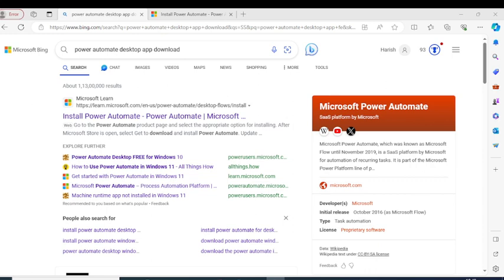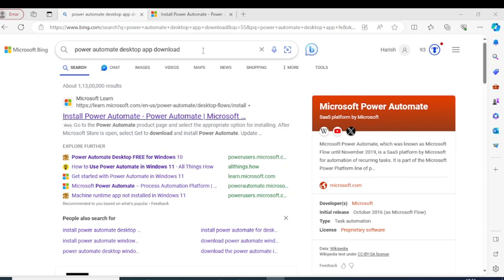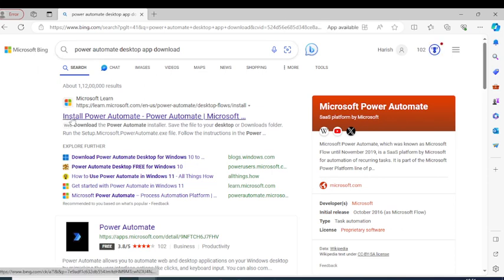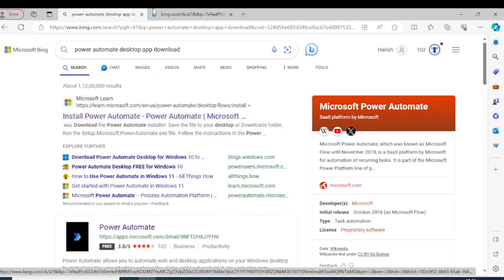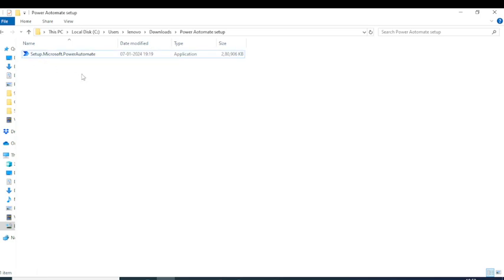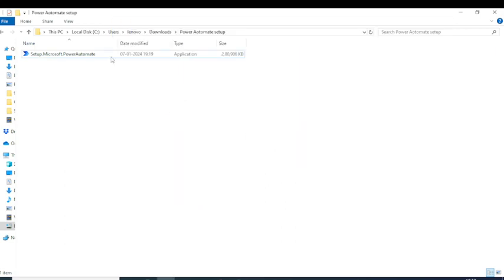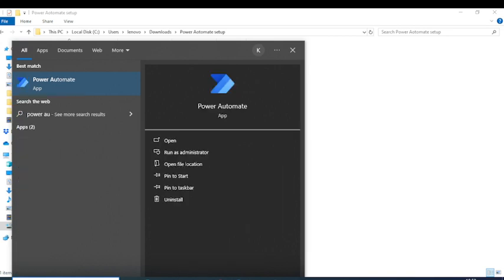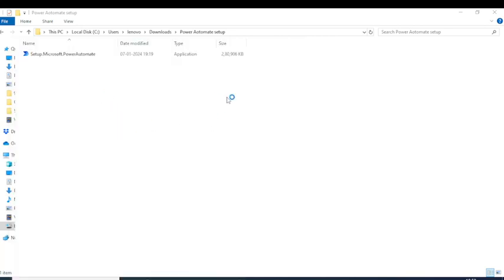Getting Started with Power Automate: Step-by-Step Download Guide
Learn how to kickstart your journey with Power Automate! In this step-by-step guide, discover the basics of downloading and installing Power Automate. Whether you're new to automation or looking to streamline your tasks, we'll walk you through the process in simple terms. No tech jargon, just easy instructions to get you started on your automation adventure. Join us and empower your workflow efficiency with Power Automate!